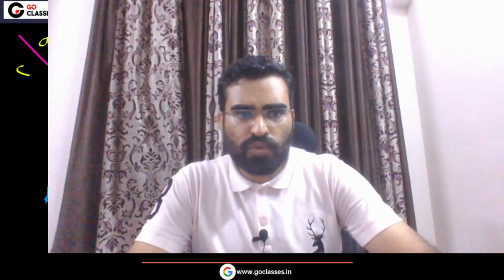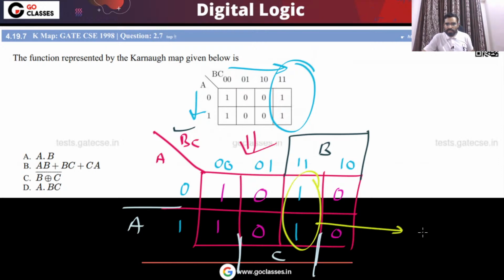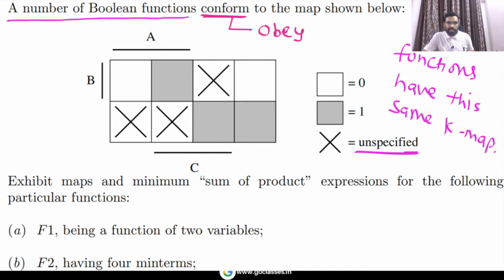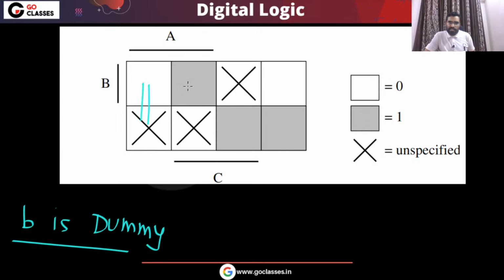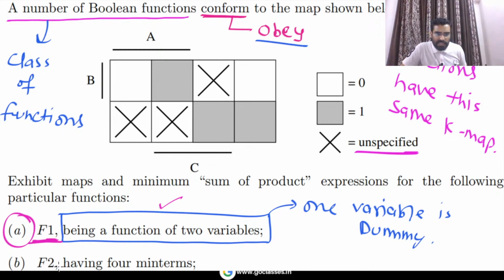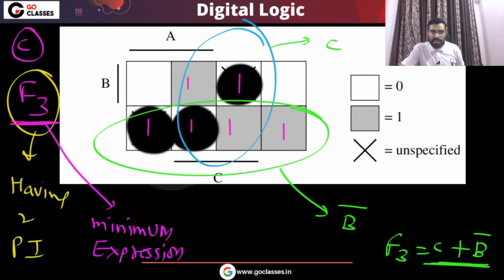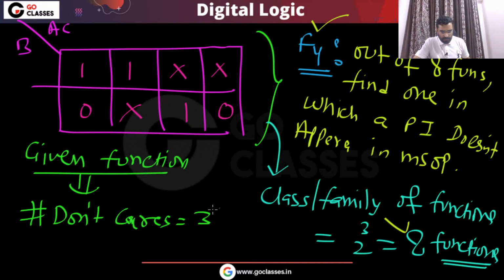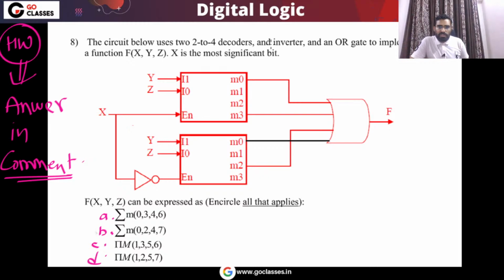Digital Logic: Practice Session 3B - K-Map Tricky Questions | Standard Questions | GO Classes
Practice along, pause the video, solve the questions yourself, and strengthen your Digital Logic fundamentals.

Chapters (Suggested by YT)
0:00 Introduction to Session 3
0:57 Analyzing Non-Standard K-Maps
2:23 Converting K-Maps to Standard
3:55 Minimizing Expression from K-Map
4:54 Standard K-Map Representations
8:21 Solving Gate Exam Questions
11:24 Handling Don't Care Conditions
14:09 Cambridge University Question
19:14 Understanding Boolean Functions
22:16 Dummy Variables in Boolean Functions
27:06 Analyzing Specific Prime Implicants
30:54 Finding Two-Variable Functions
37:15 Minimizing Expressions with Constraints
46:13 Prime Implicants in SOP
49:19 Advanced K-Map Homework Scenarios
1:05:30 Circuit Analysis Introduction
1:08:47 Final Q&A and Upcoming Topics